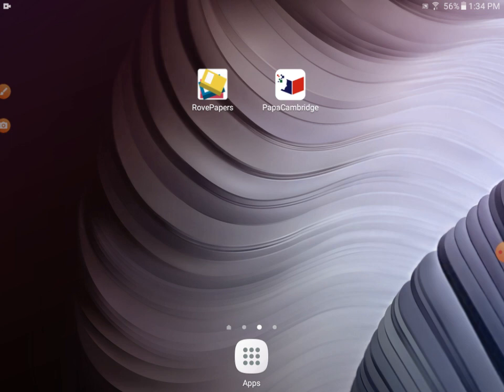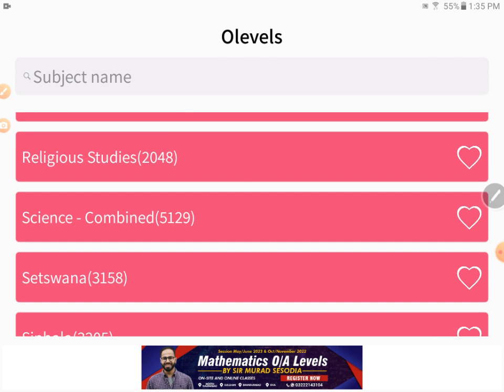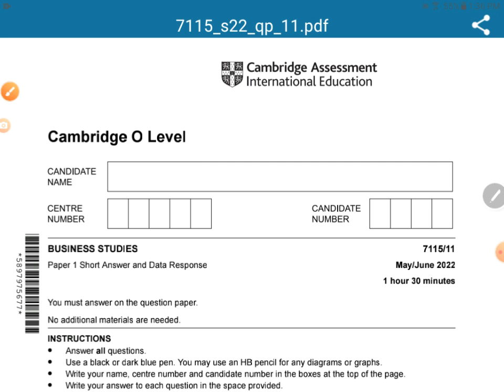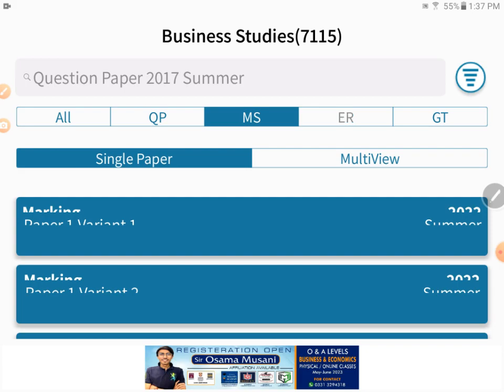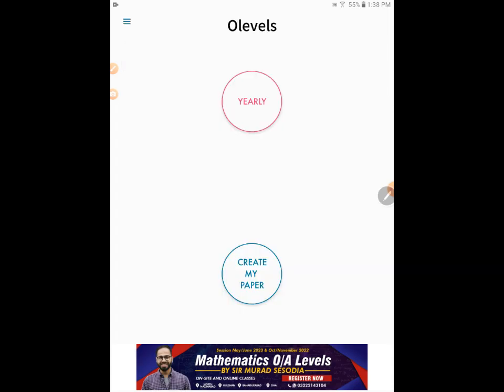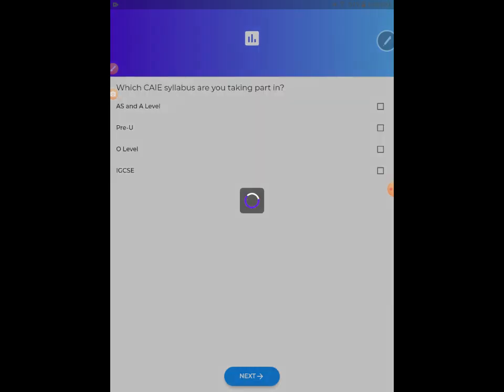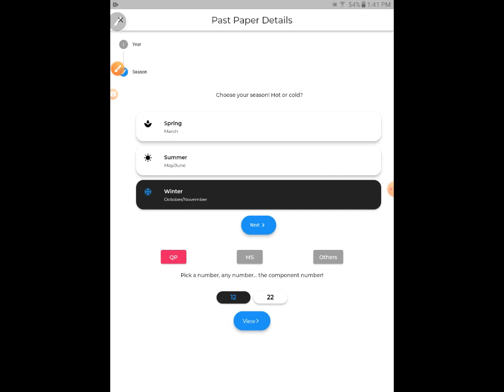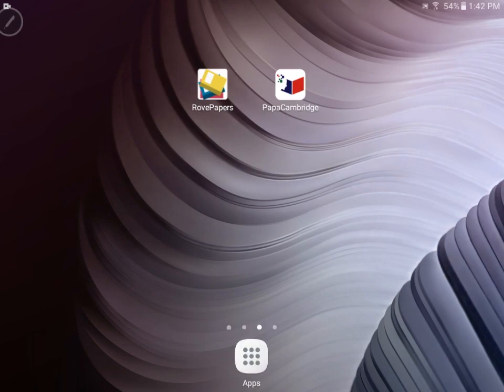Useful Online Past Papers Applications